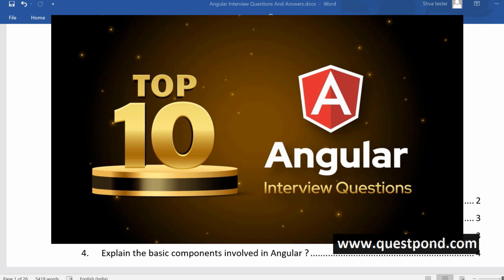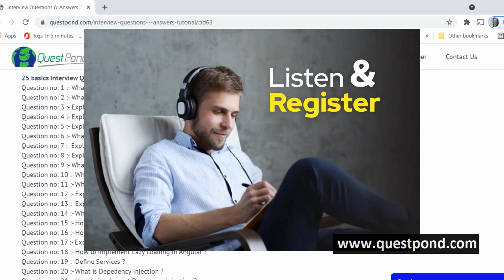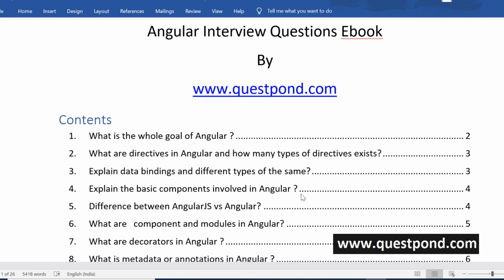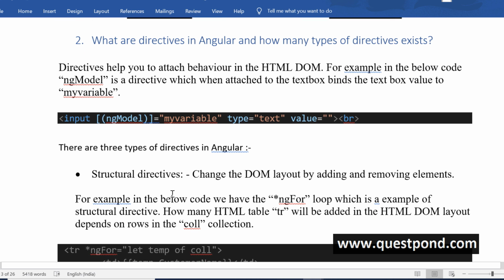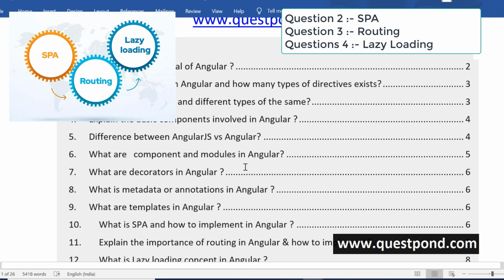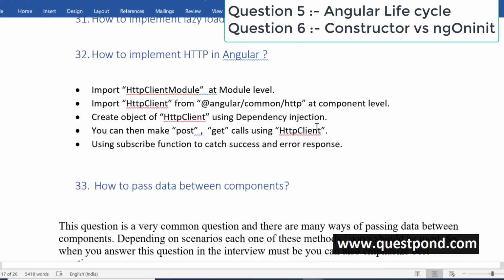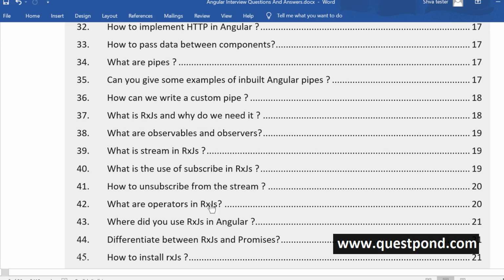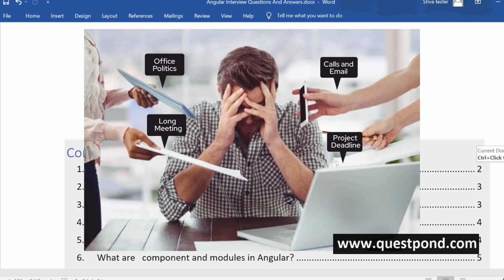10 Important Angular Interview Questions | Angular Interview Questions and Answers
10 most asked Angular interview questions.

Do not miss this Limited offer for Learners.